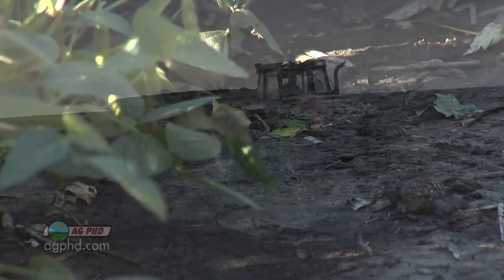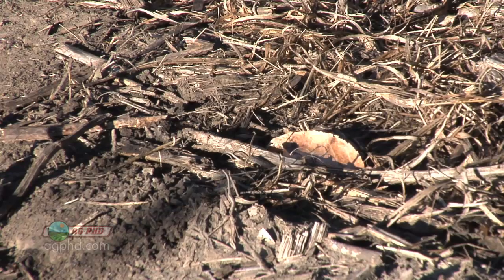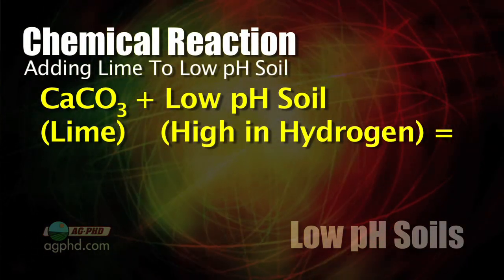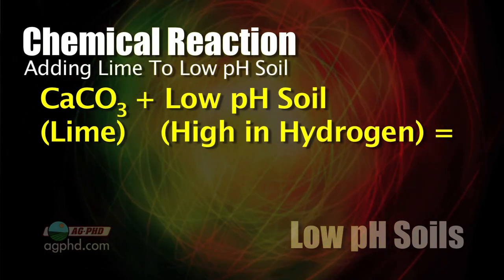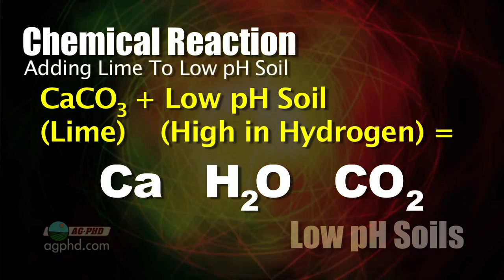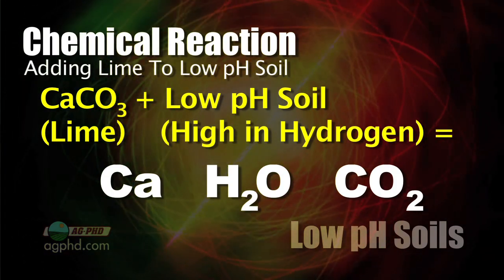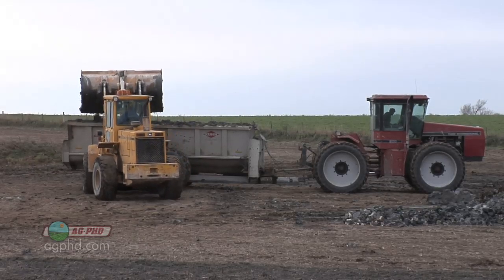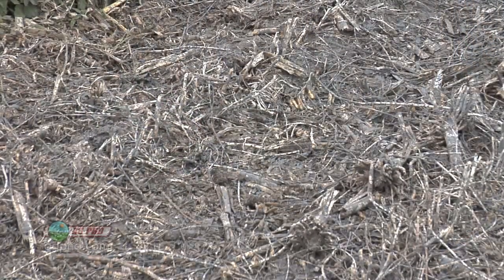Farm Basics - Soil Amendments #664 (Air Date 12/26/10)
Brian & Darren explain what a soil amendment is, and how it helps the crops.